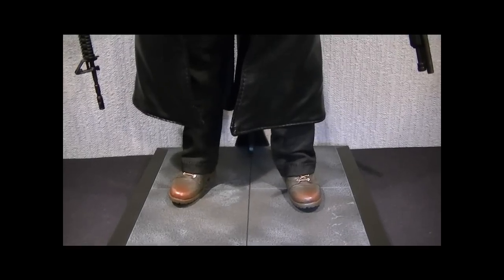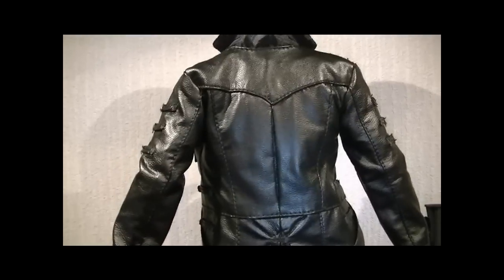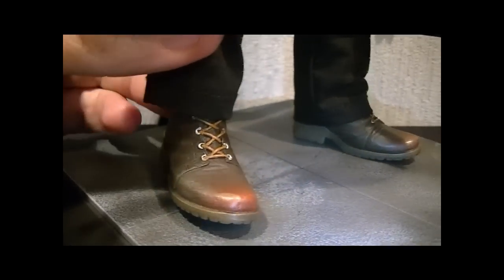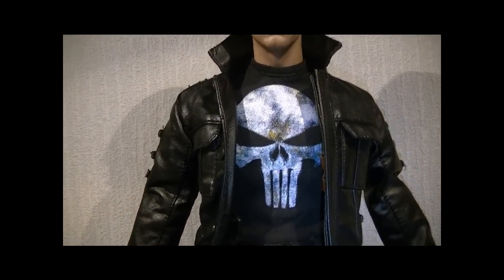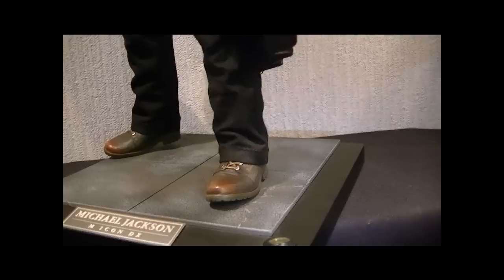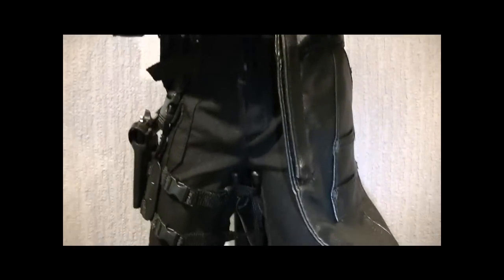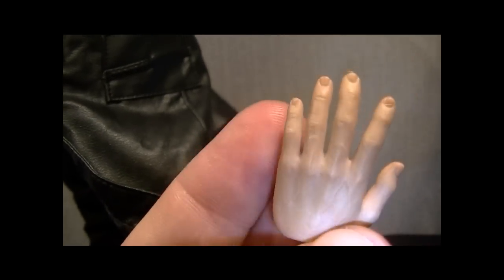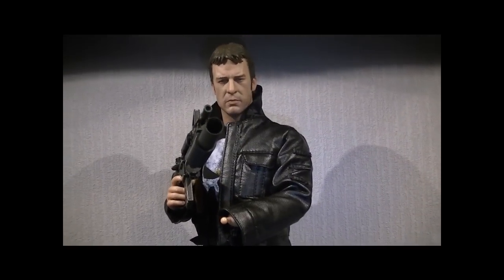Art Figures Punisher Part 2.wmv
please have a look at lee's store because he's a great guy and theres some awesome stuff in stock and up for pre order